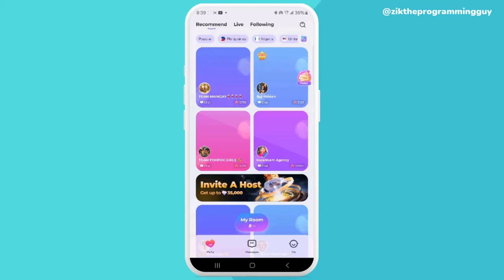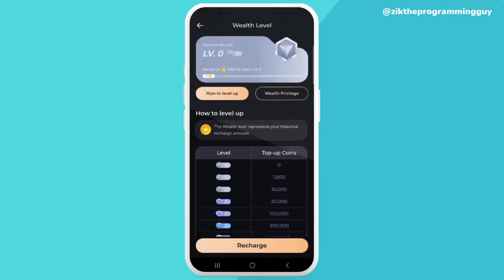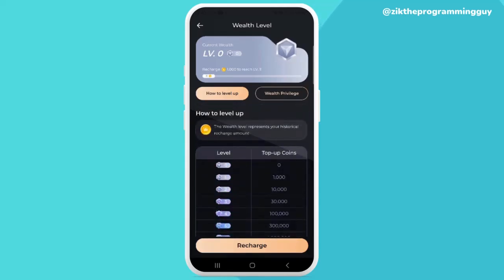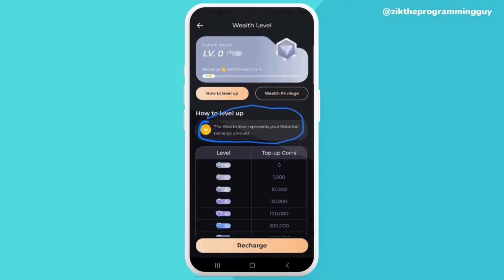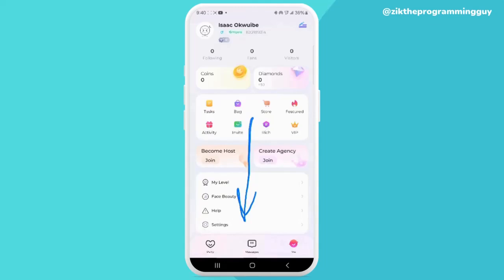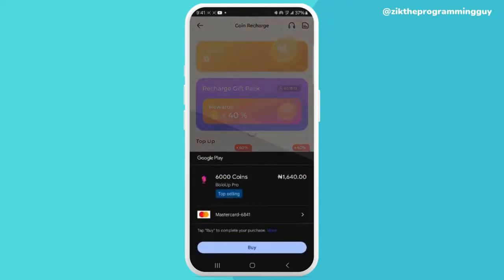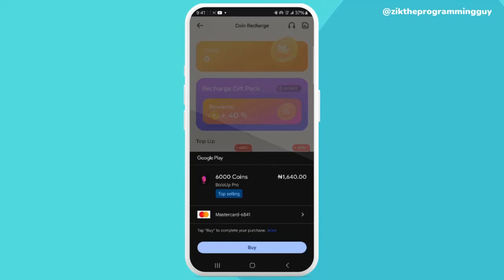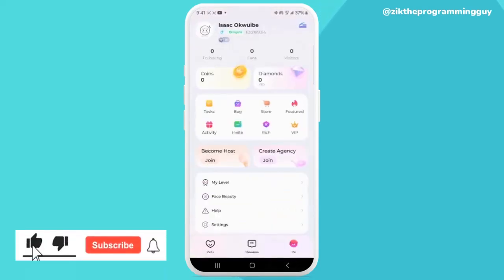How to Increase Wealth Level On Boloup App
Want to level up your wealth status on the Boloup app and unlock new features? In this video, I’ll show you exactly how to increase your Wealth Level on Boloup step by step. Whether you're new to the app or just trying to boost your level faster, this tutorial will walk you through everything you need to know!